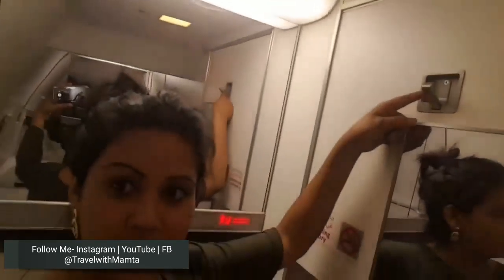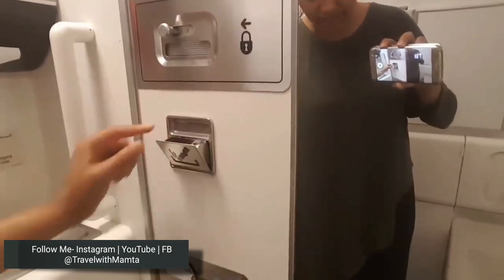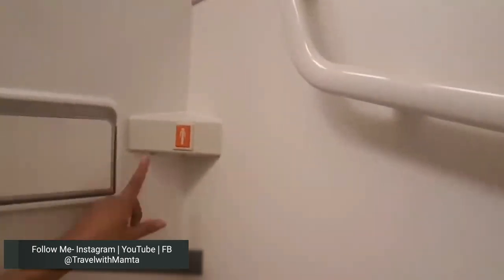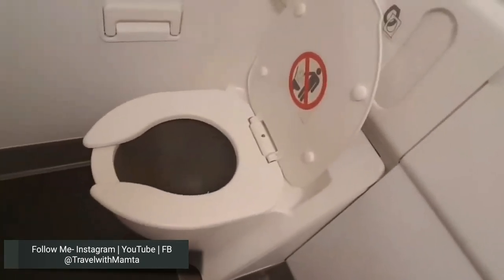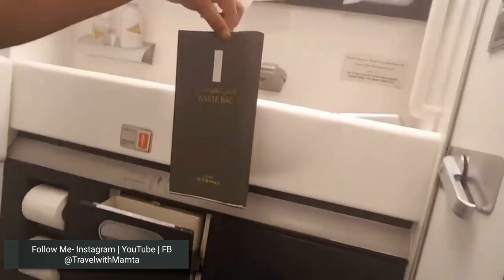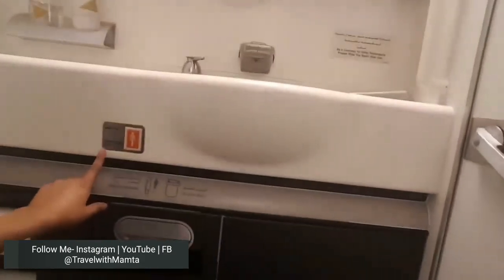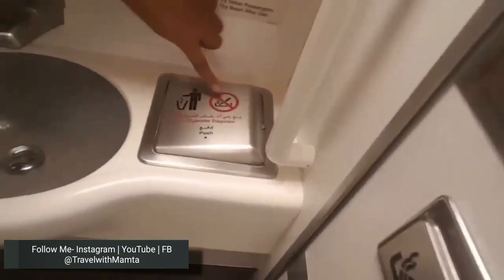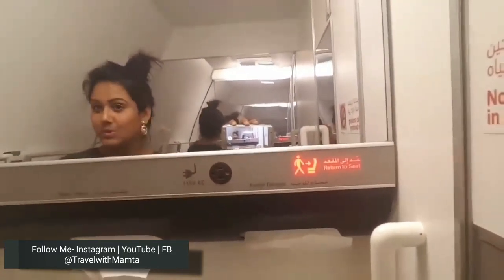Aircraft Toilet Tour (जहाज़ का टॉयलेट कैसा होता है) How to use Aircraft Toilet? Mamta Sachdeva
Reposting Aircraft Toilet Video For Passengers Help to Understand the Space & Features of Aircraft Toilet.

Leaving the toilet seat up at home might be your thing, but on a commercial airplane bathroom, it just doesn't fly. For the consideration of fellow flyers, try your best to tidy up after your trip to the lavatory. That includes wiping down the sink, placing used paper towels/tissues in the trash, and leaving the lid down. Germaphobes out there, the idea of an airplane toilet will likely put you in a tailspin. Bring along some anti-bacterial wipes for cleaning and nerve-calming.
It should go without saying, but the most crucial duty remains. Don't forget to flush! Heck, give it a courtesy flush if needed. Your red-eye will feel more stink-eye if passengers unwittingly walk in on your unfinished business still smelling up the joint.

aircrafttoilet airplanetoilet lavatory aircraftlavatory toiletinflight I am Mamta Sachdeva, I traveled around the world as Cabin Crew Manager and Traveller, To watch Airports, Travel, Hotels and Cabin Crew Life Video's, Please Subscribe to this channel now, Do not forget to Press the Bell icon for latest video notifications & never miss a Video from TravelwithMamta